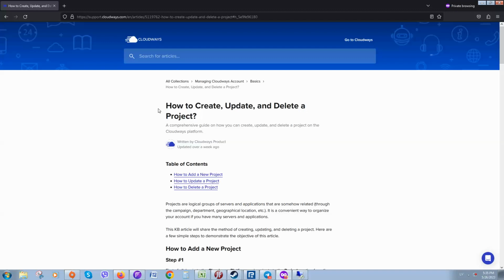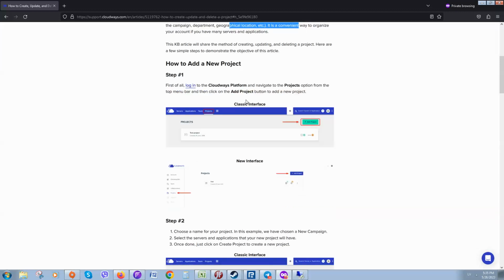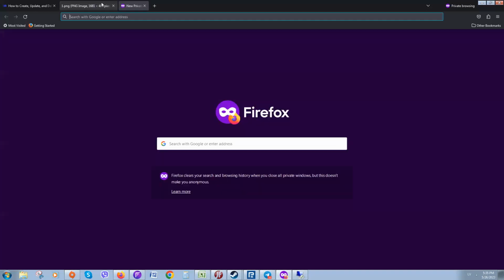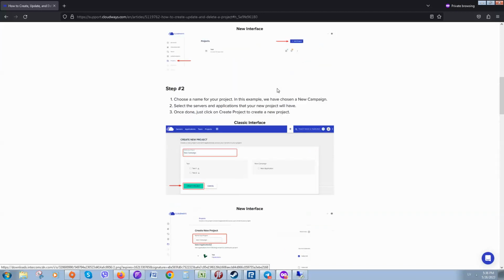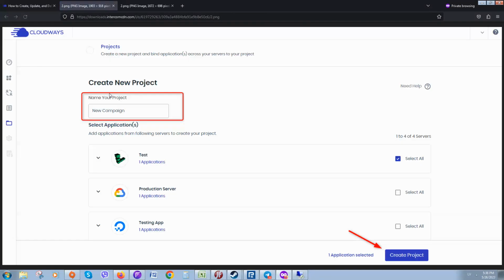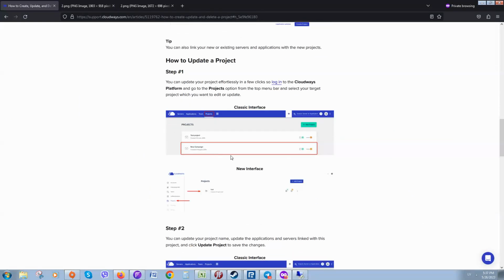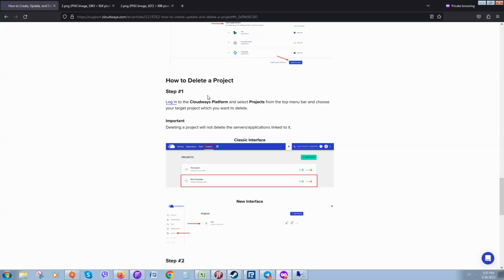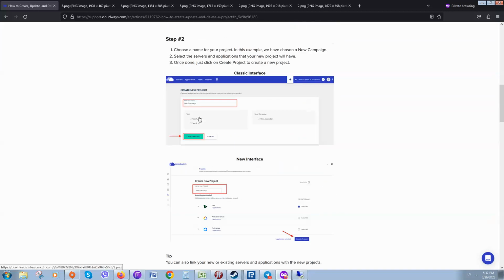Complete Guide How to Create, Update, and Delete a Cloudways Project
In this comprehensive step-by-step tutorial, I will guide you through the process of creating, updating, and deleting projects on the Cloudway platform. Whether you're new to Cloudways or an experienced user, understanding project management is essential for optimizing your cloud hosting experience.

In this video, I will walk you through each stage, starting with project creation. You'll learn how to set up a new project on Cloudways, including selecting the right server, configuring settings, and choosing the appropriate features for your specific needs. Next, I'll show you how to efficiently update your projects, covering essential tasks such as scaling resources, managing domains, and implementing SSL certificates.

Furthermore, I'll demonstrate the proper techniques for deleting projects you no longer require. You'll discover how to securely remove projects from your Cloudways account while ensuring data integrity and maintaining optimal account organization.

By following this step-by-step tutorial, you'll gain the knowledge and confidence to effectively manage your Cloudways projects. Whether you're a freelancer, an agency, or a business owner, mastering project creation, updating, and deletion will enhance your overall cloud hosting experience.

Don't miss out on optimizing your project management skills on Cloudways.